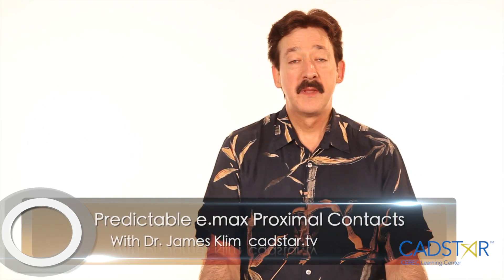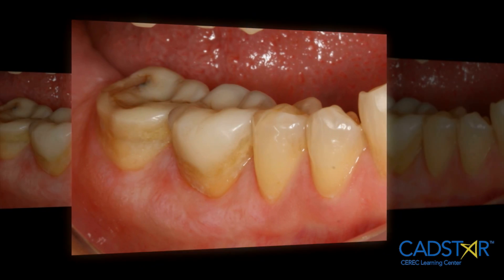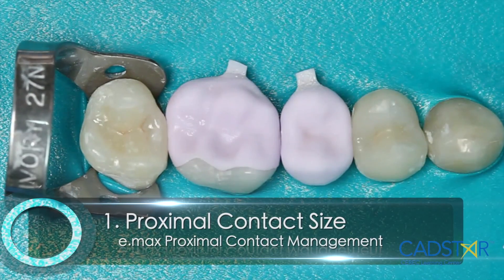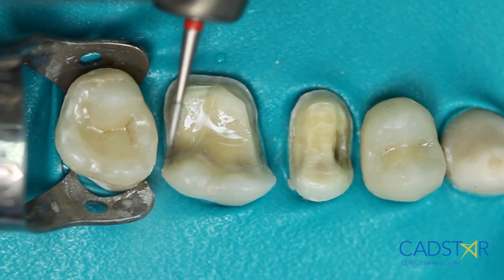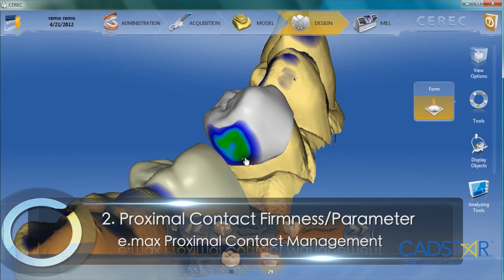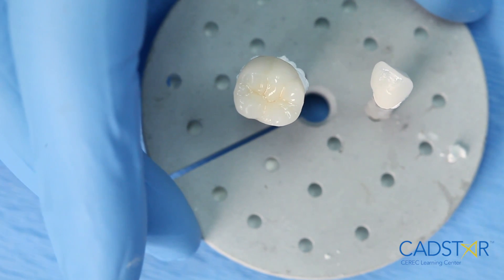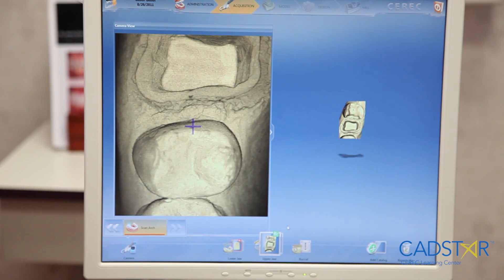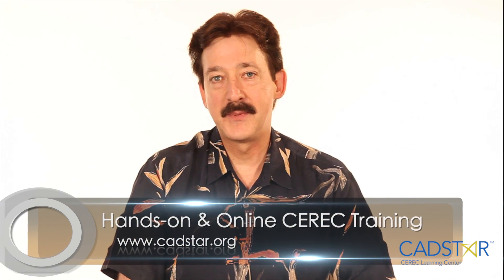CEREC e.max Proximal Contacts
Post milled and crystallized proximal contact dimensional stability will be maintained by following the steps outlined in this video.  Your host is Dr. James Klim, founder and director of the CADStar CEREC Learning Center.  View the CEREC hands-on & online CADStar training menu and schedule